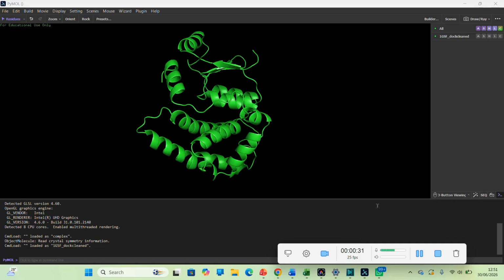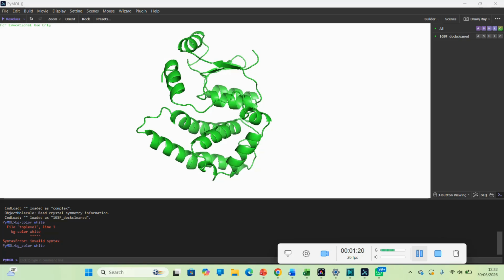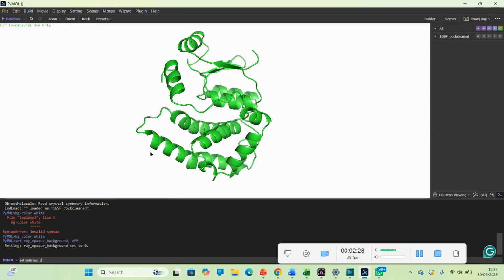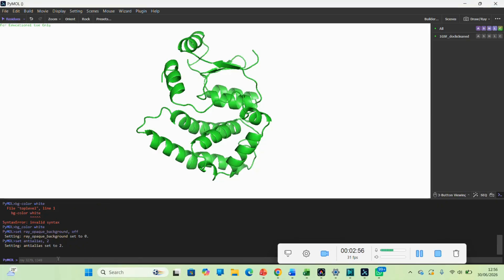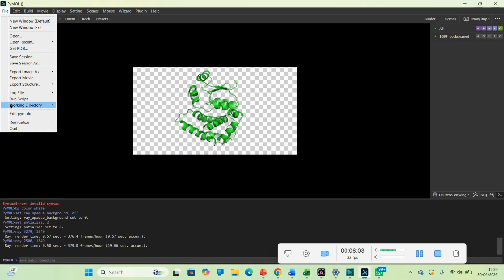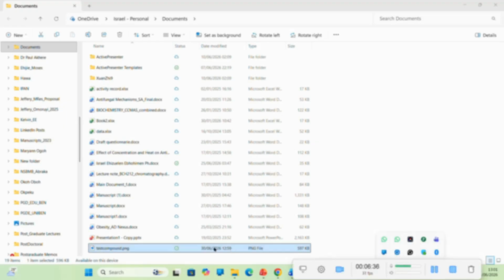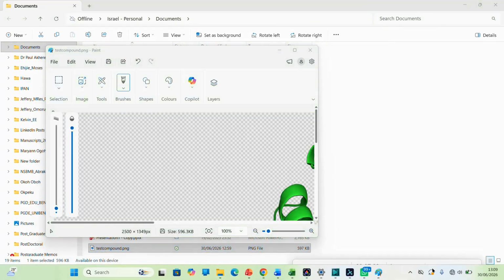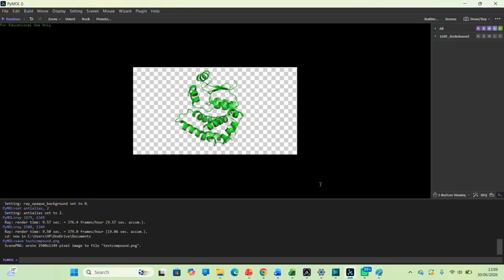#7-Create Publication-Quality Images in PyMOL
In this tutorial, you will learn how to generate clean, publication-quality molecular images in PyMOL using a few simple commands. These settings produce a white background, transparent rendering (if needed), smoother edges through anti-aliasing, and a high-resolution image suitable for manuscripts, theses, conference presentations, and journal publications.

Use the following commands exactly as shown:

bg_color white
set ray_opaque_background, off
set antialias, 2
ray 3279,1349
save name.png